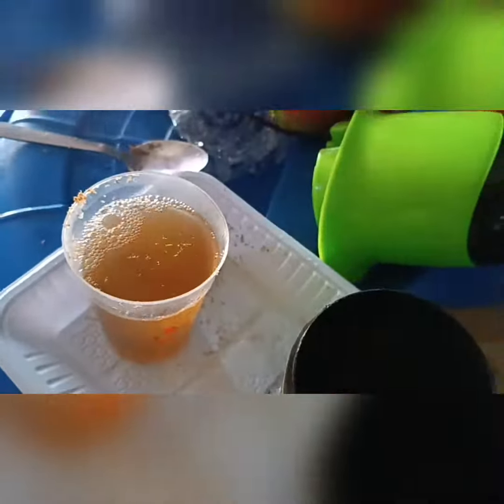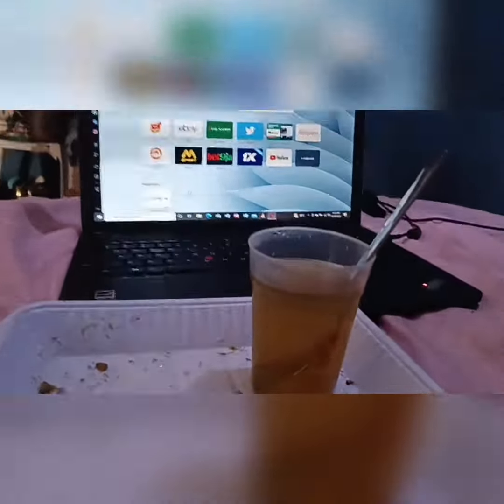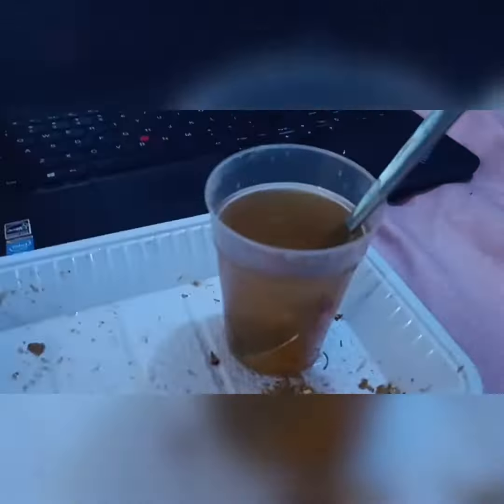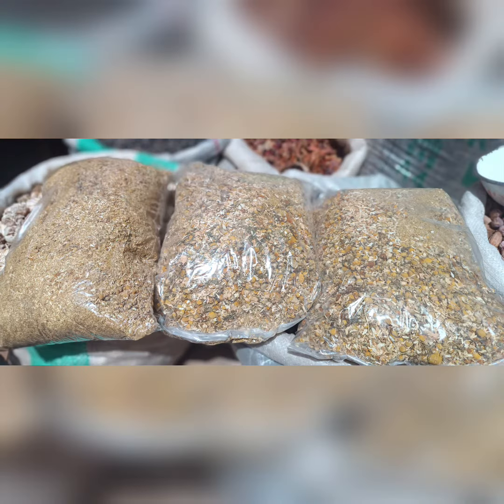How To Prepare Chamomile Tea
Chamomile Tea is a herbal tea good for the body. In females, it helps in relieving menstrual cramps and pains. For everyone, it helps in relaxation after a stressful day. Chamomile Tea has no side effect hence can be consumed daily.